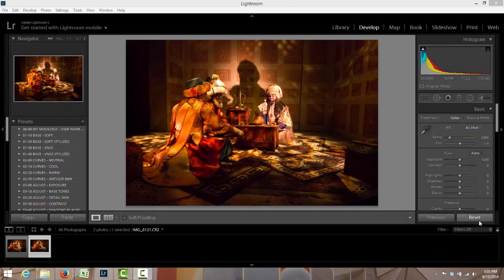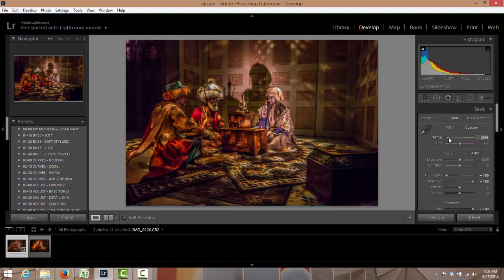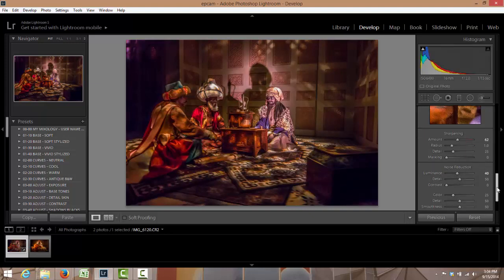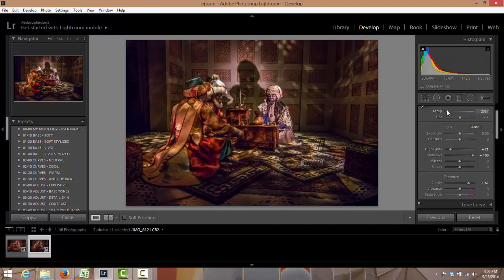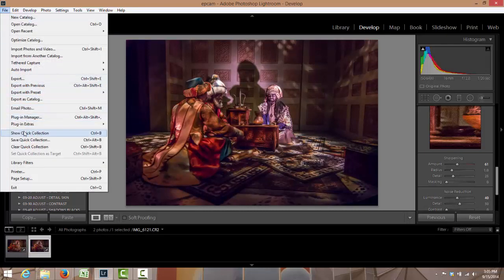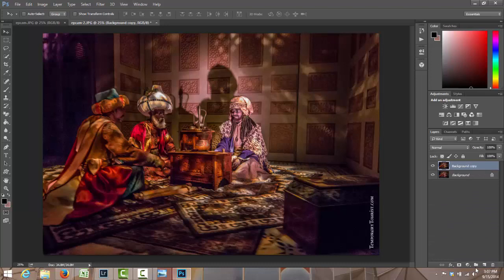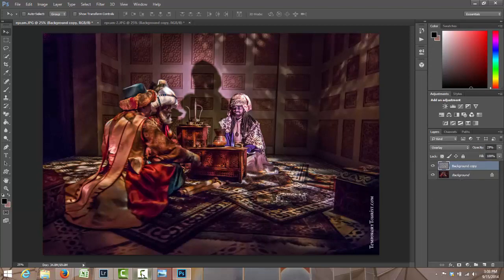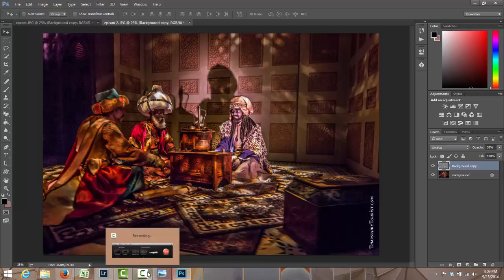Editing two Spaceship Earth RAW Files in Lightroom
Just a quick overview of how I process my RAW photo files - these two were from shooting Spaceship Earth in Epcot on 9/12/2014
I use Lightroom Creative Cloud